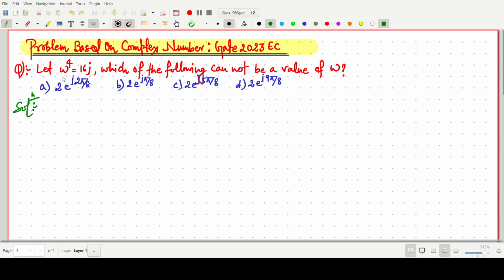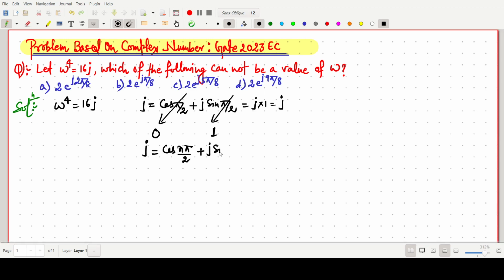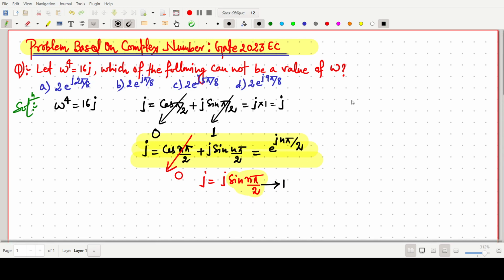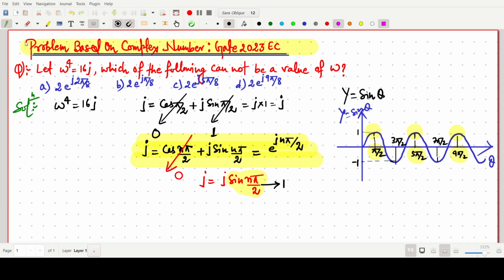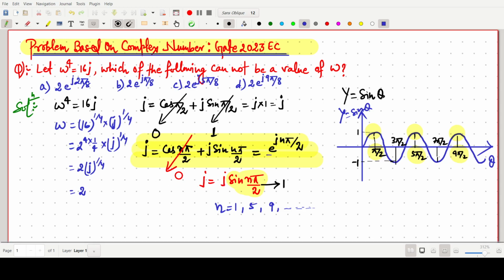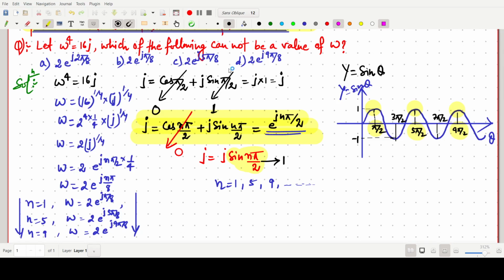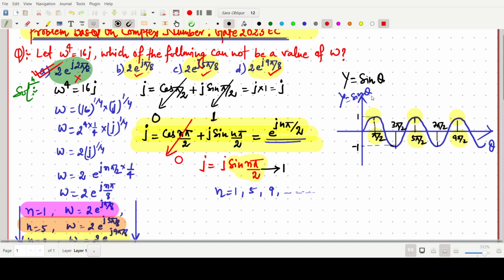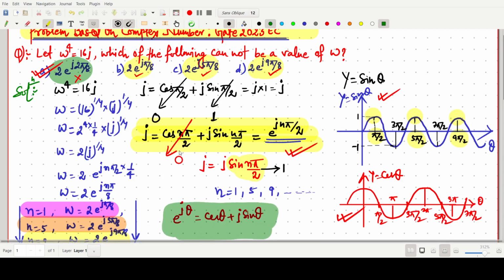Problem based on Complex Number: Gate 2023 EC